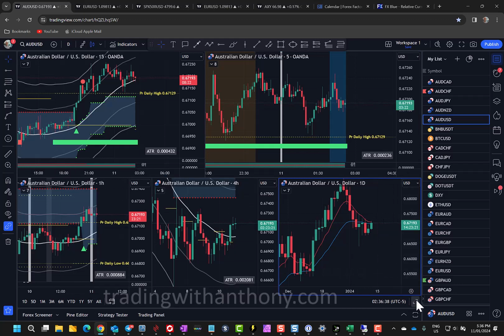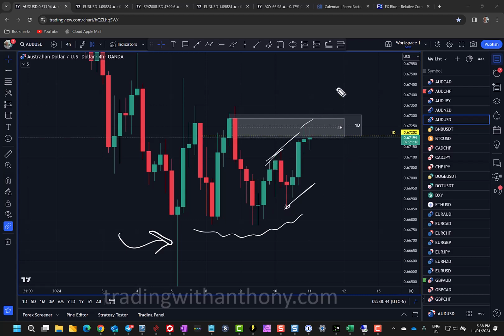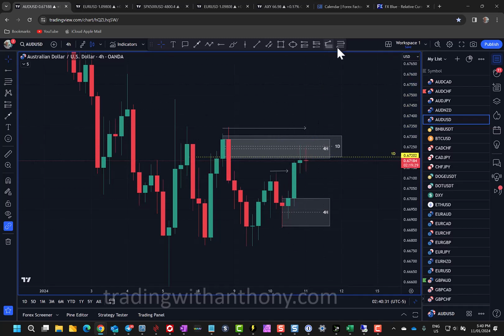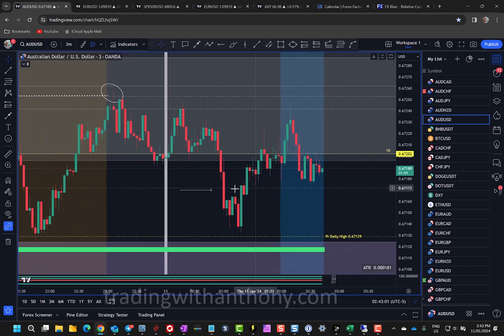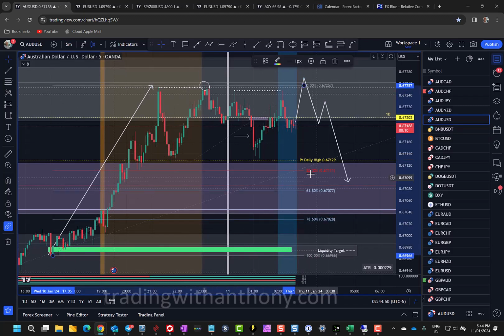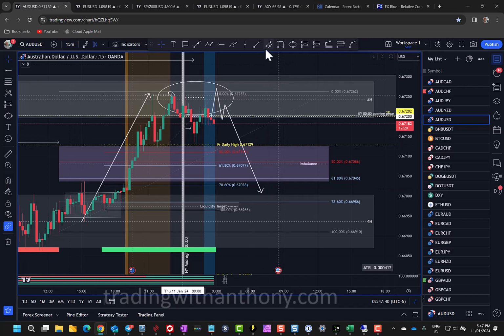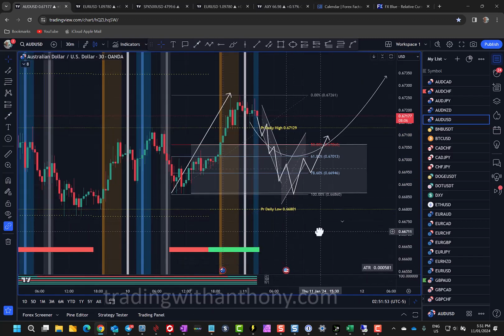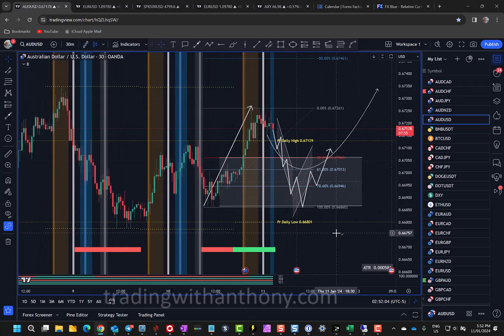AUDUSD Technical Analysis and Trade Idea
The AUDUSD has encountered a significant resistance level following its recent bullish run. This video offers a concise analysis of the trend, market structure, and price action, exploring a potential trade setup.

➡️ Recommended Fx Brokers:
Discover How Pepperstone Could Reward You with up to $5000: